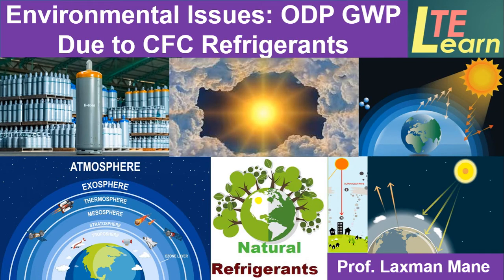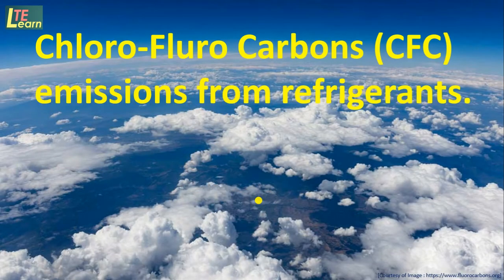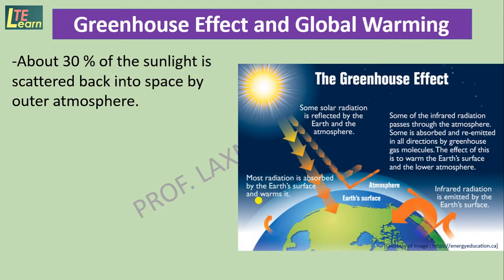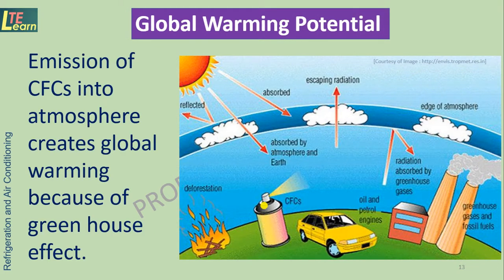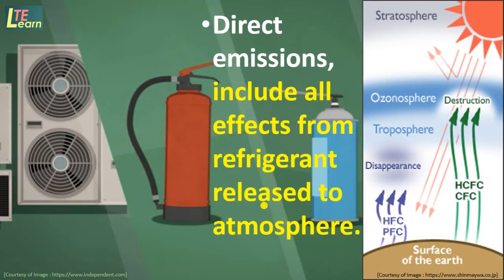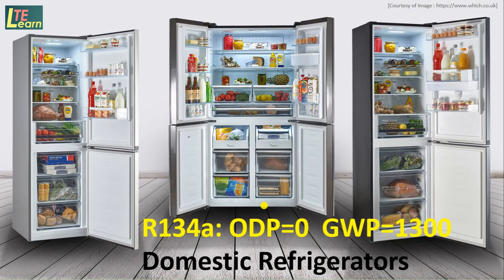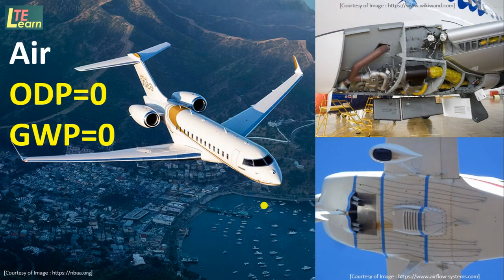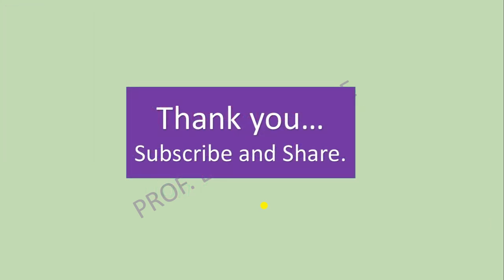Ozone Depletion Potential and Global Warming Potential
This video session  is prepared  to make the students conversant with applications of refrigeration and air conditioning.